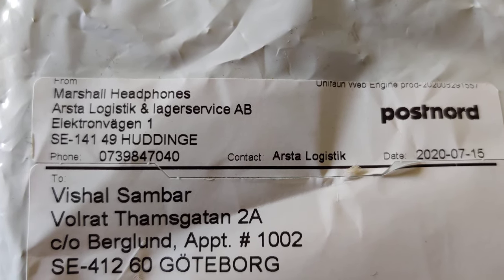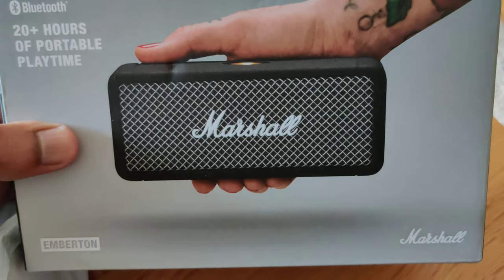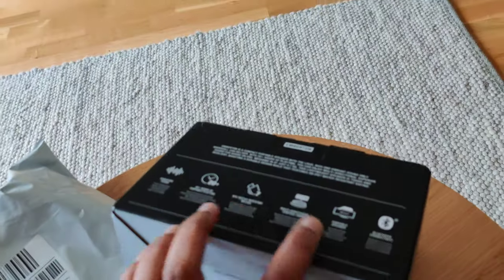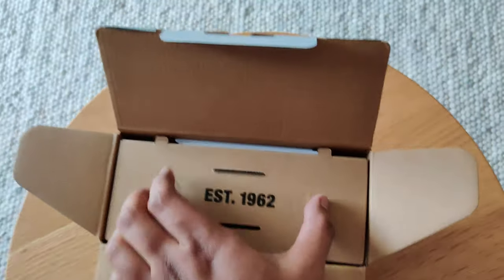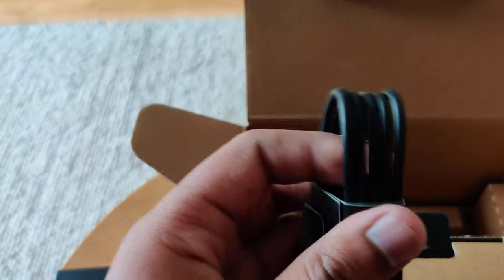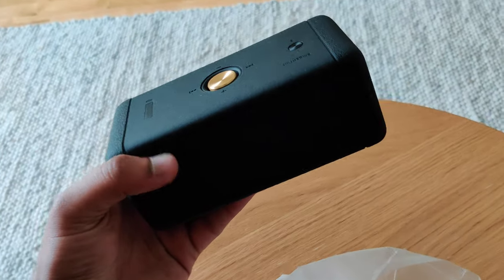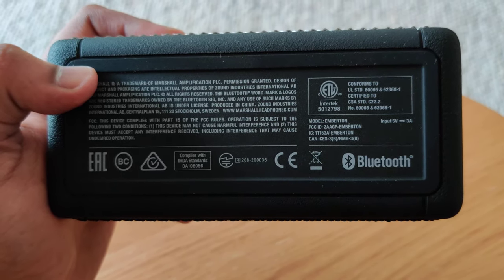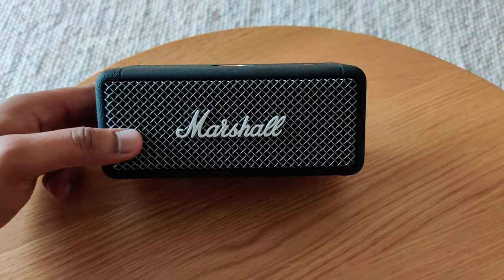Marshall Emberton | Unboxing and Review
Marshall has launched new handy speaker recently called "Emberton" it comes with 20+ hours of playtim, IPX7 rating, bluetooth 5.0, crystal clear delivery of vocals and instrumental.